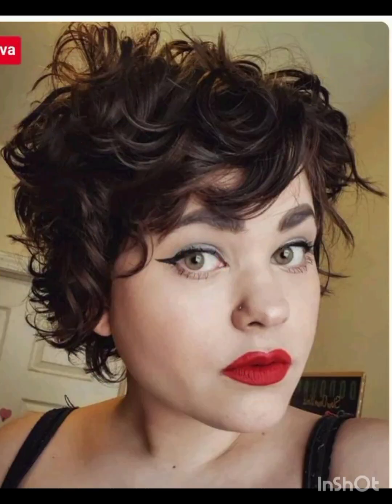Short Bob Haircuts For Trendy & Chic Look 2024 Chin Length Haircuts Curly Bob Pixie Cut Low Mainten